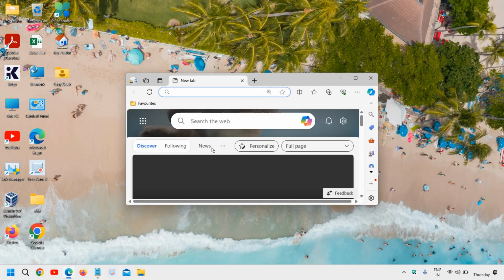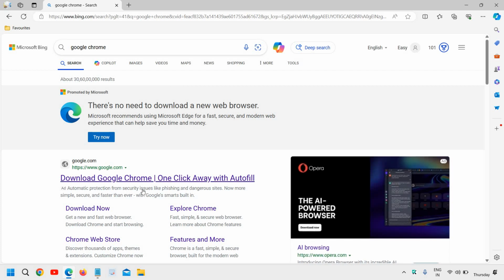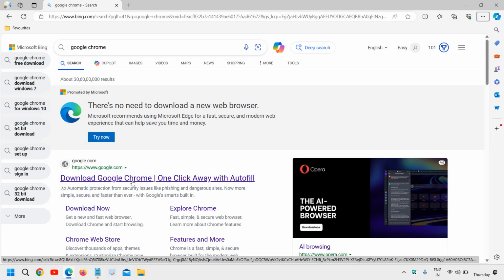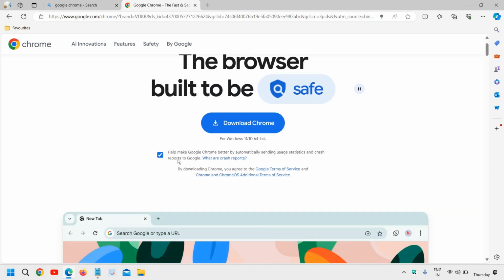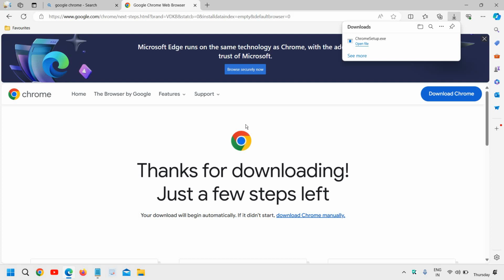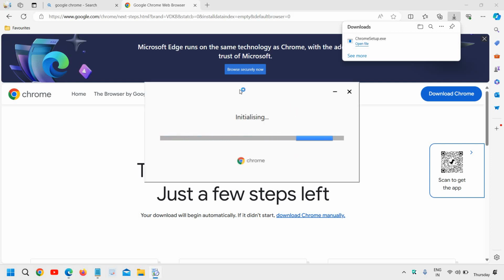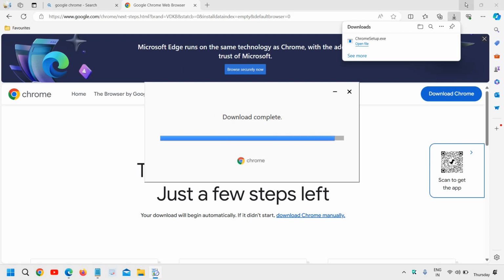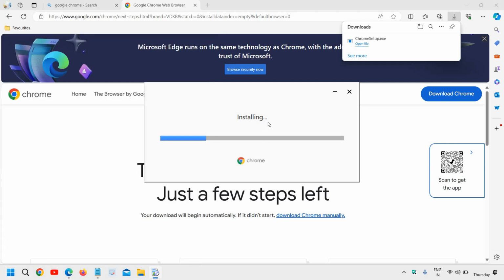How to Download and Install Google Chrome on Windows 11 | Easy Step-by-Step Guide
Welcome to our comprehensive tutorial on how to download and install Google Chrome on Windows 11! In this video, we'll guide you through each step of the process, ensuring you can easily get Google Chrome running on your new Windows 11 PC.

Topics Covered:
How to download Google Chrome on Windows 11
Installing Google Chrome on Windows 11
Setting Google Chrome as your default browser on Windows 11
Quick tips for using Google Chrome on Windows 11

If you’ve just upgraded to Windows 11 and are looking to download and install Google Chrome, this video is perfect for you. Our step-by-step instructions will help you avoid any potential pitfalls and make the installation process a breeze. Whether you are a beginner or experienced user, our guide is easy to follow.